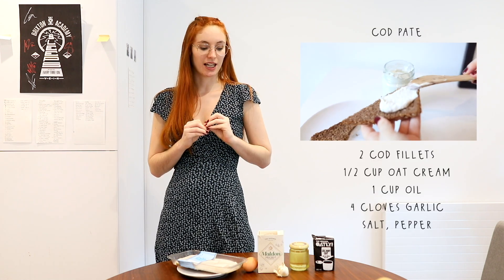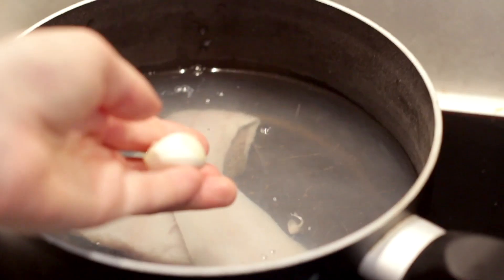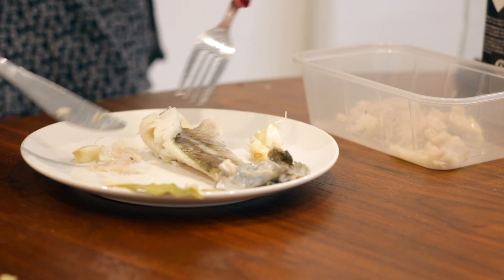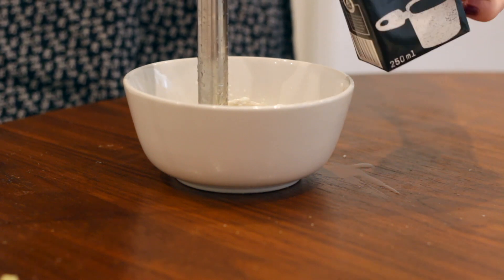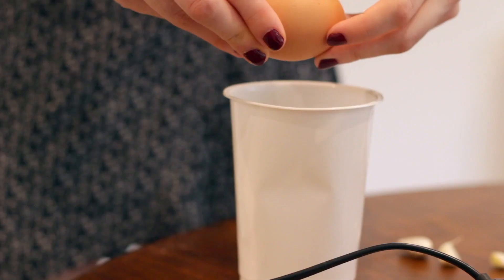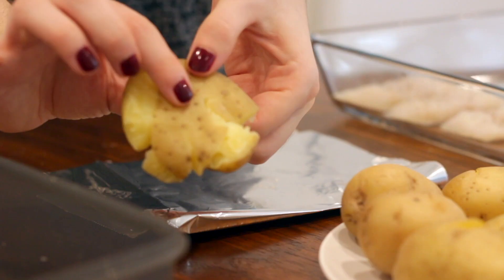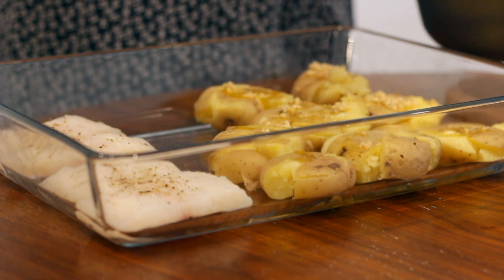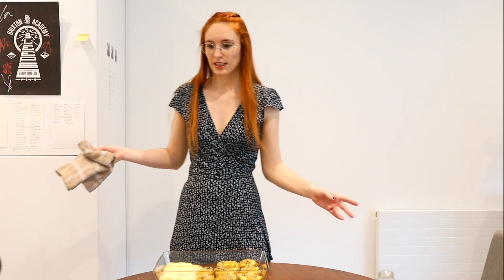How to eat your fish | COD RECIPES! Easy, fast & DAIRY FREE!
If you're anything like me and fish is not your go to, you should definitely try this recipes out! They're easy and fast to make and they taste super smooth so it's a good option to push yourself a little bit into fish at home!

INGREDIENTS

For the cod pate:
2 Cod fillets
4 Garlic cloves (2 boiled, 2 fryed)
1 Cup of oil
200ml Cream

For the baked cod:
2 Cod fillets
Homemade Mayonaise (1 egg, 1 cup oil)
Salt, pepper